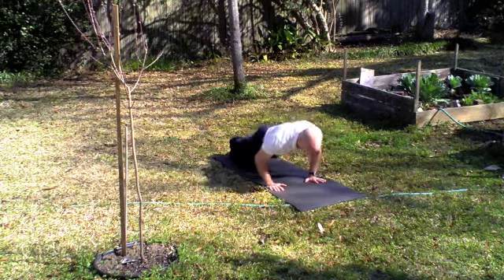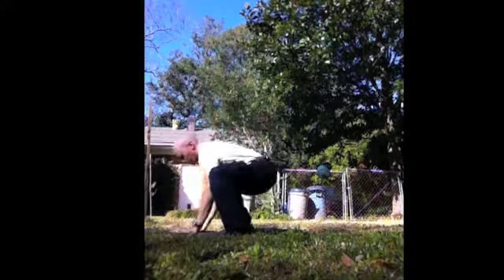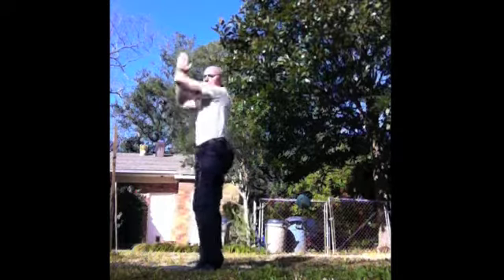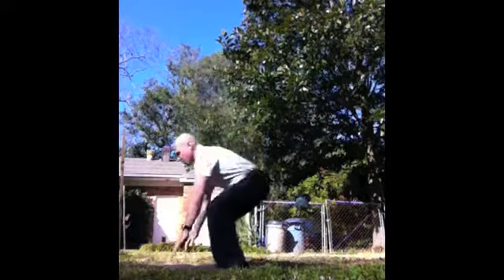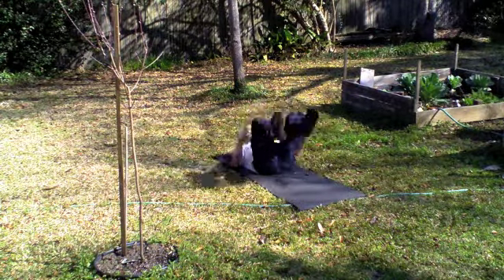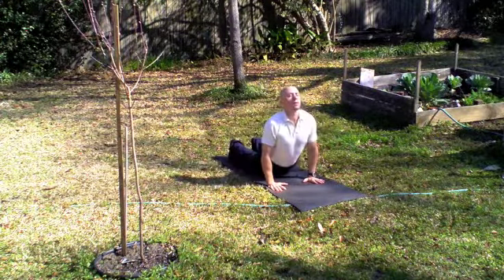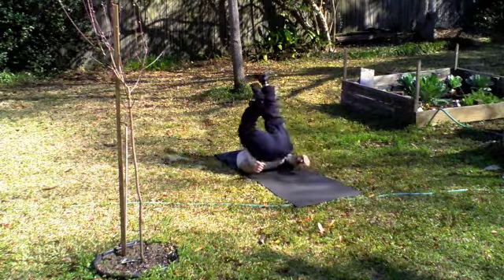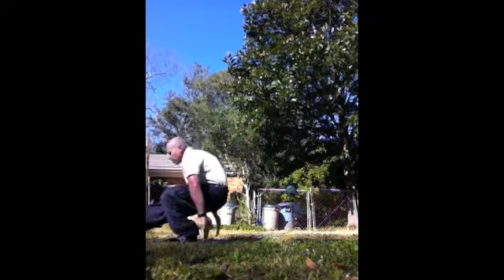Advanced Glut-4 Activator 01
Using 2 - 3 minutes moderate intensity movements (as outlined in the 4 Hour Body by Tim Ferriss) 30 minutes prior to meals and about an hour after meals are great ways to boost the metabolism and regulate the insulin / glucagon response to create fat burning.